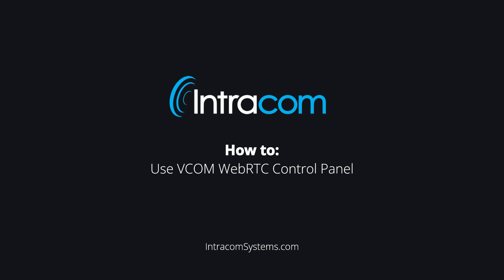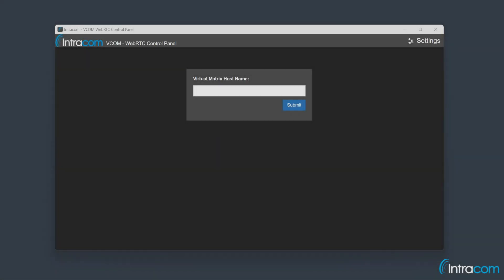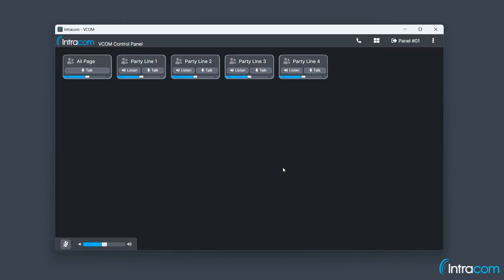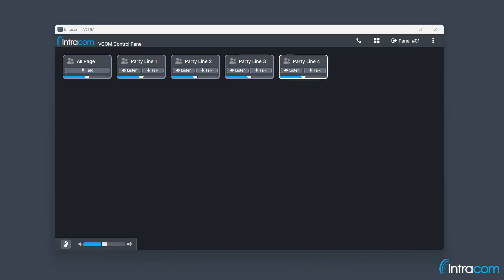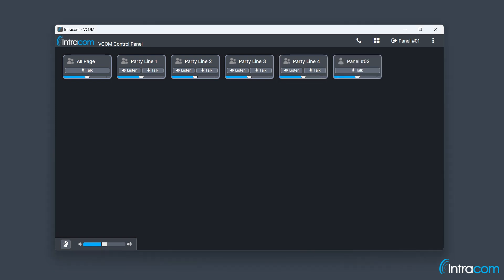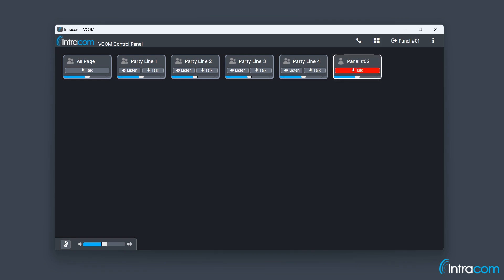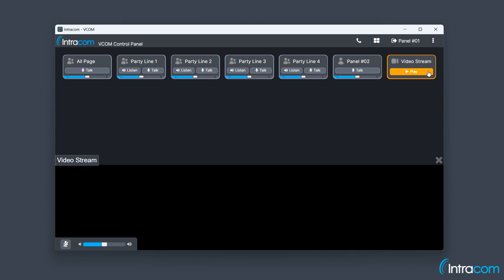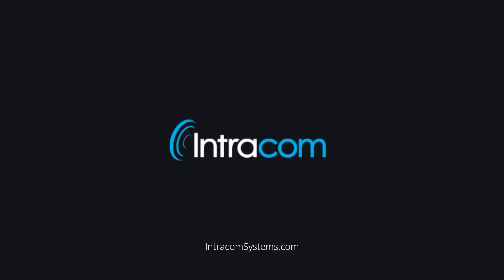How to Use VCOM WebRTC Control Panel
This video instructs users on how to use VCOM WebRTC Control Panel, which is the client-side component of the VCOM Virtual Matrix solution.